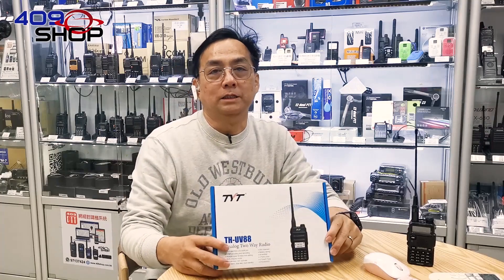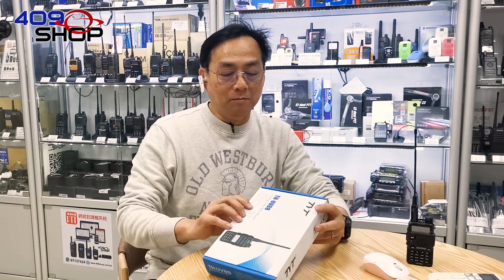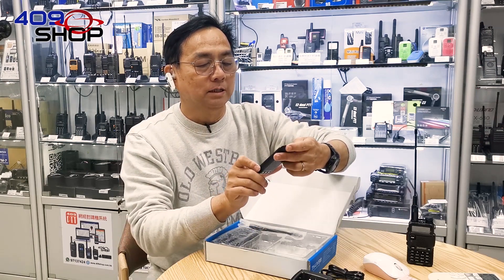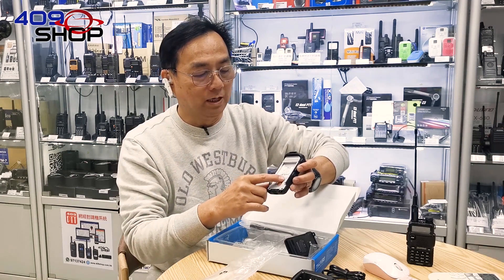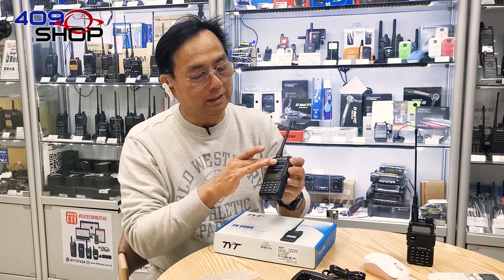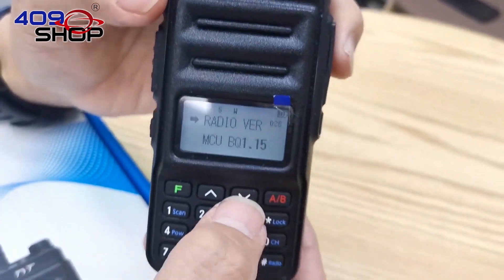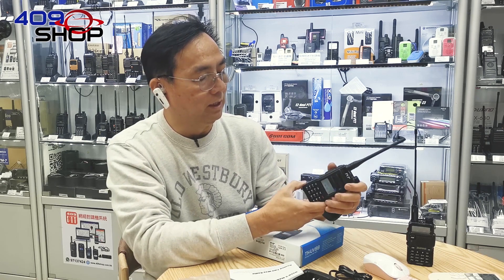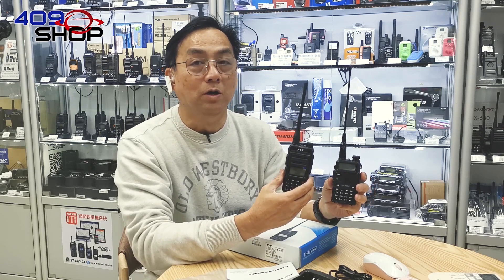TYT TH-UV88 Dual Band Analog Two Way Radio Walkie Talkie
Features:
200 Channels
400-480MHz UHF Frequencies
136-174MHz VHF Frequencies
Built-in CTCSS/DCS
5W Maximum Output Power
Repeater Capable
Uses Li-ion Rechargeable Battery Packs
Rechargeable Li-ion Battery Pack Included
Includes Charger
Emergency Alert
VOX
Scrambler
LED Status Light
Dot Matrix LCD Display
Lighted DTMF Keypad
Hi/Low Power Selectable
Battery Meter
Low Battery Alert
Battery Saver
Programmable Multifunction Keys
PC Programmable (Optional Software and Cable Required)
Timeout Timer
Keypad Lock
Audible Button Beeps
Drop-In Charge Capable
Audio Accessory Connector
Remote Stun/Kill/Activate

Package Contain:
1 X TYT TH-UV88 Dual Band Analog Two Way Radio Walkie Talkie
1 X Antenna
1 X Desktop Charger
1 X Battery (Li-ion 7.4V 1400mAh )
1 X Belt Clip and Screw
1 X User's Manual